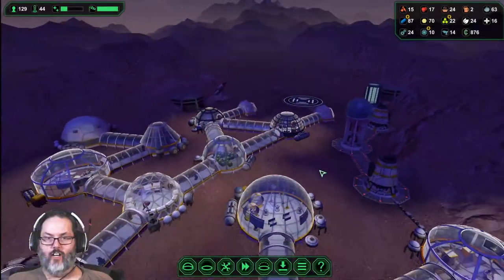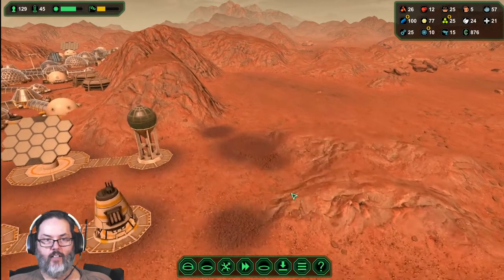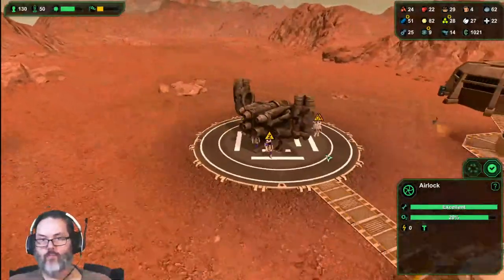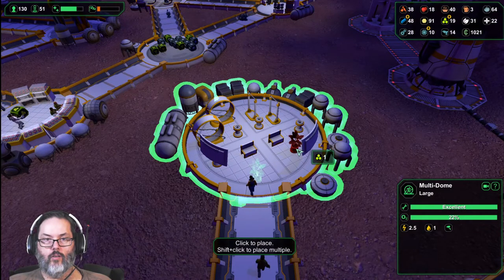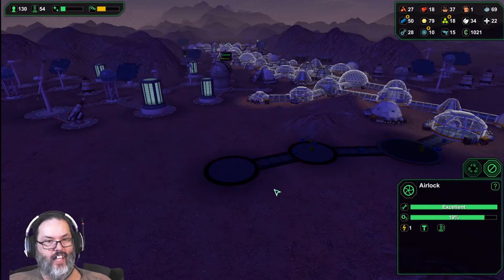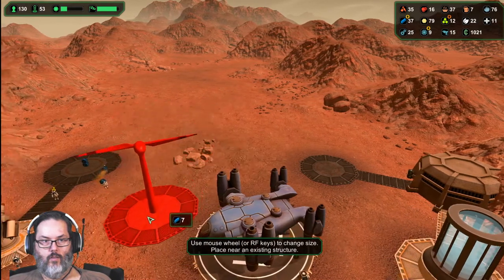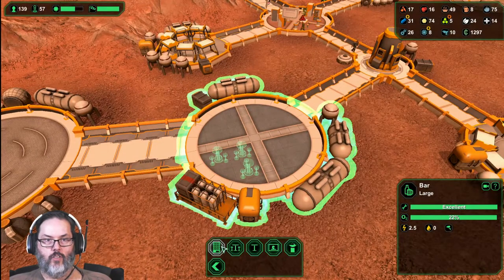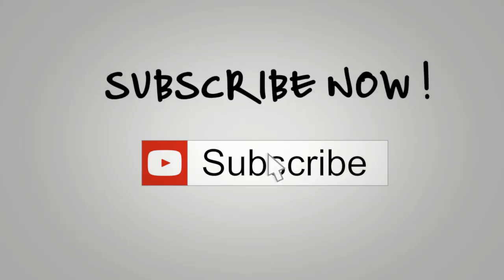Let's Play: Planetbase Desert Planet - Ep. 12 - Five Intruders